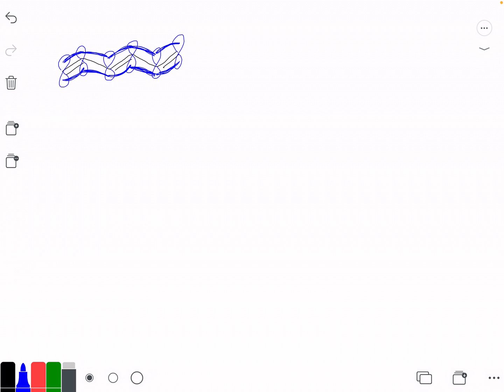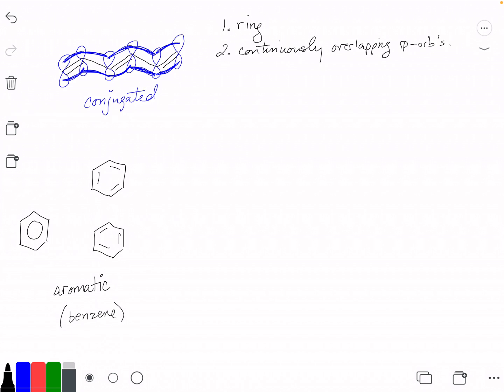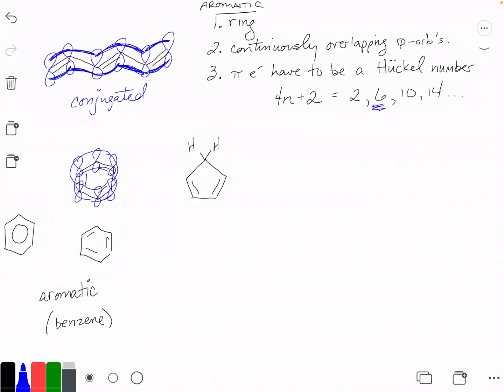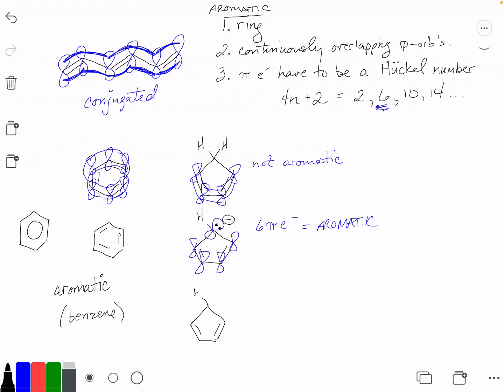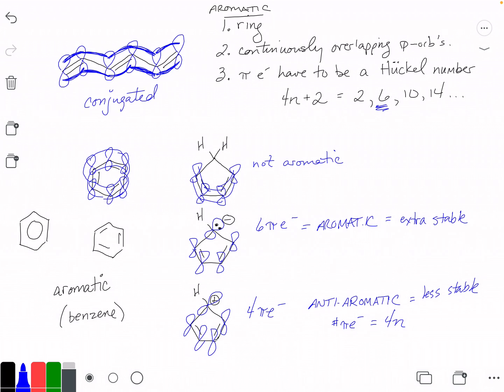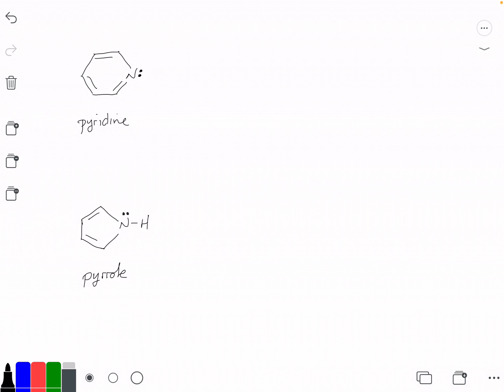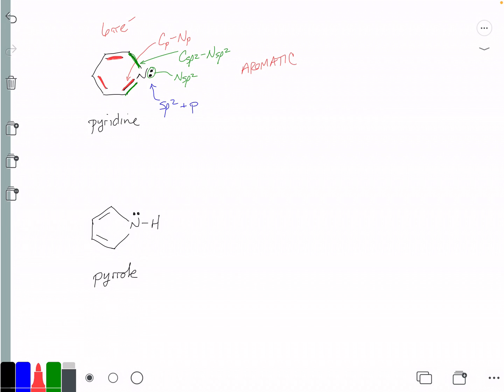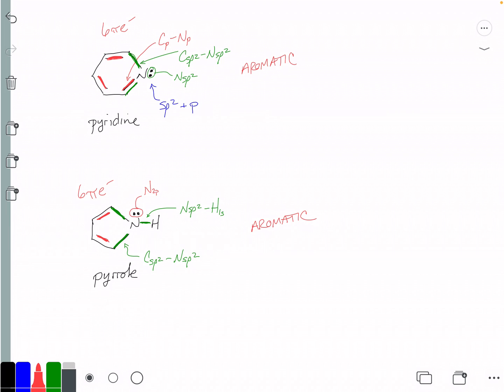Aromaticity and heterocyclic molecules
A discussion of aromaticity in organic chemistry, especially as it pertains to heterocyclic molecules (containing oxygen, nitrogen, sulfur, etc.)